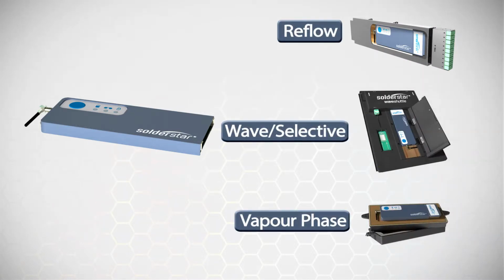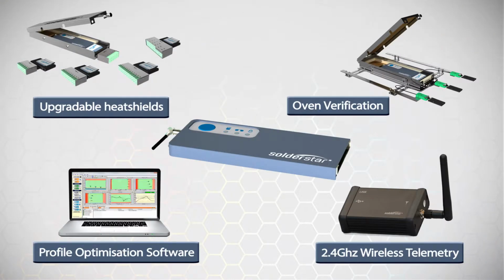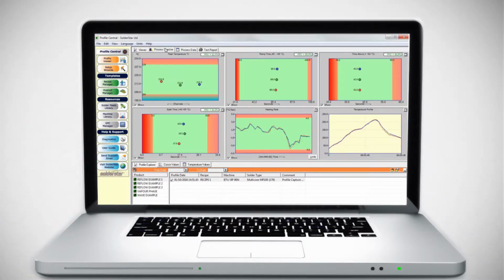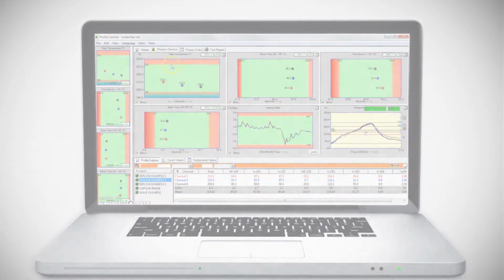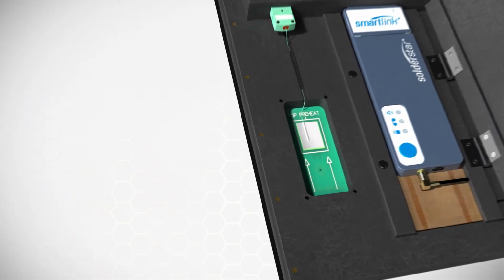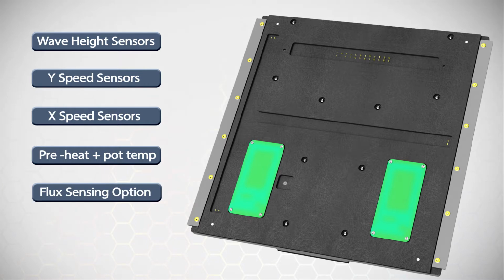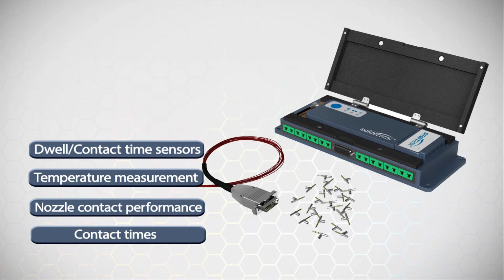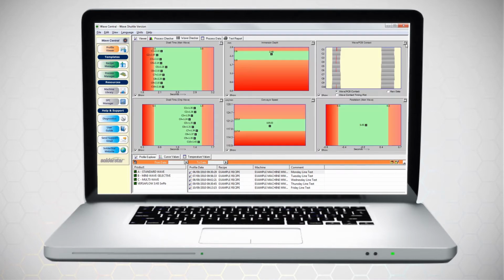SolderStar Smart Profiling Solutions: SolderStar Pro, Wave Shuttle Selective, and Vapour Phase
Smart Profiling Solutions from SolderStar including the SolderStar Pro, Wave Shuttle, Wave Shuttle Selective, and Vapour Phase.

Hawker Richardson is the Australian & New Zealand distributor for a wide range of reliable industrial products for a wide range of industries including assembly technology, aerospace, electronics and robotics. We also offer cutting-edge stereo inspection & measurement solutions for industry, research, medical and dental.